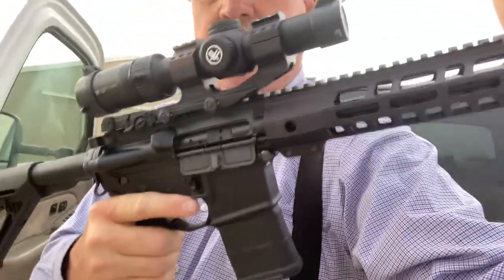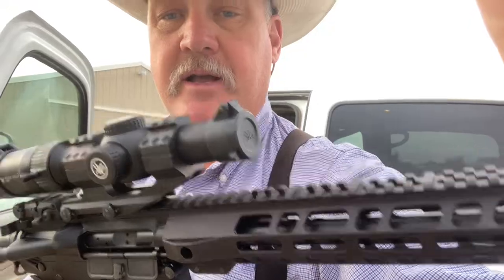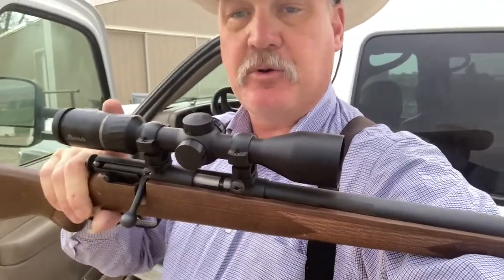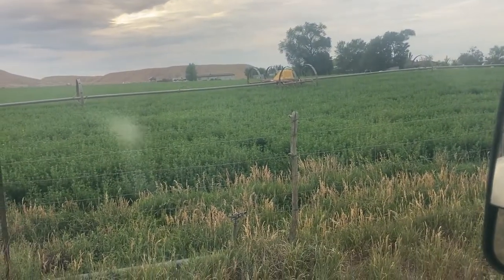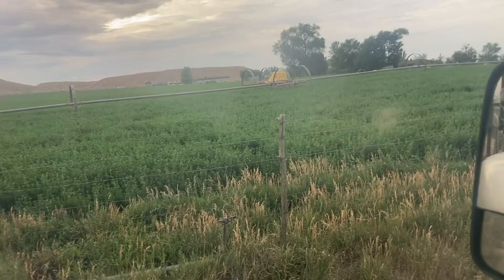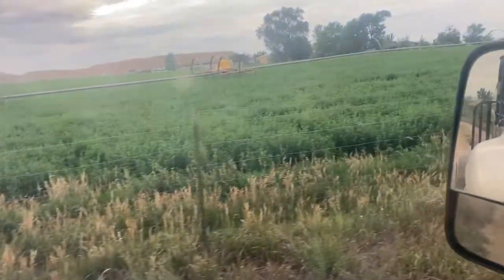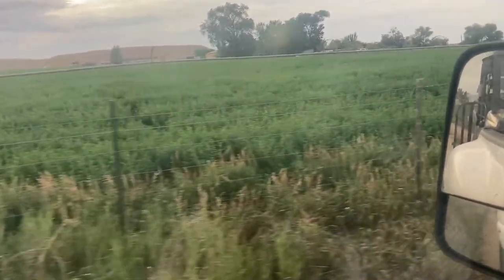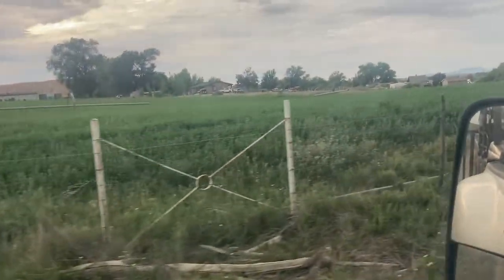mountain guns and elk skin gloves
Today I show some of the guns that l like to take to the mountain. When I am doing a fencing job I like the Yellowstone elk skin gloves.